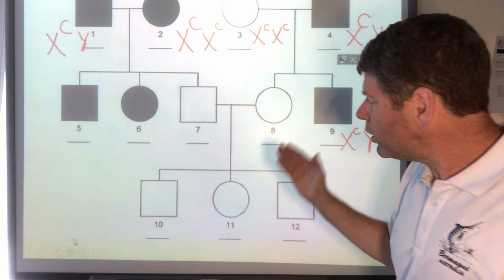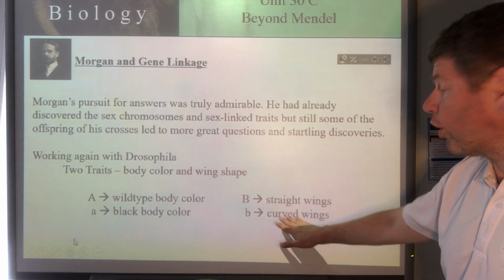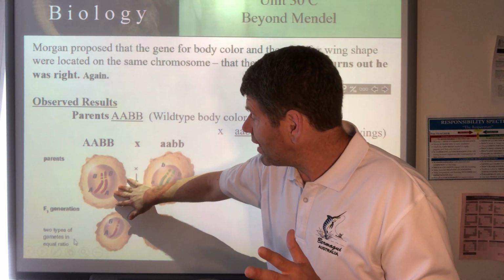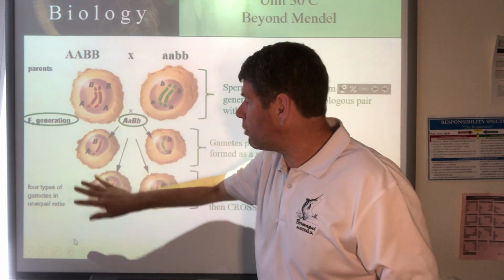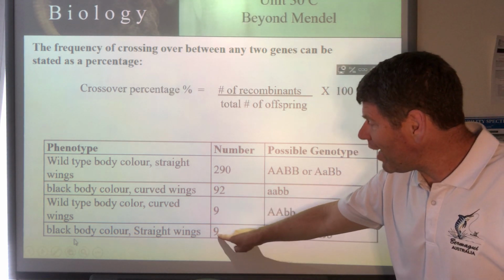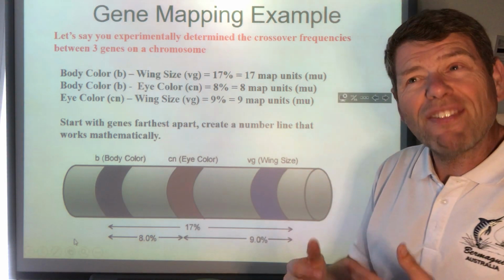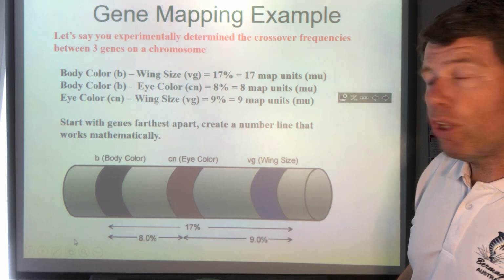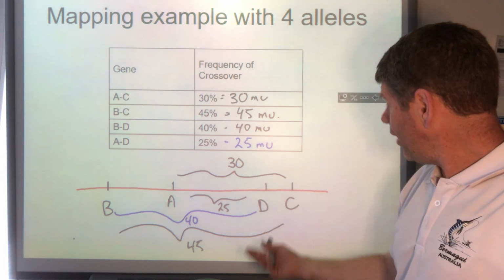Bio 30 Ch. 19 Part 2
We cover Linked genes & gene mapping.